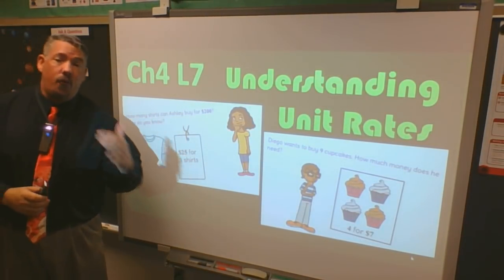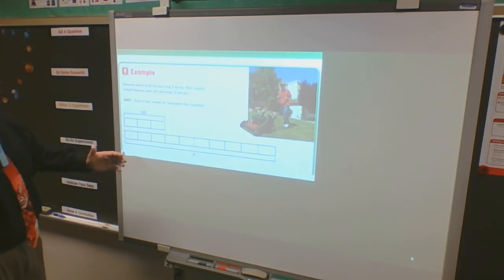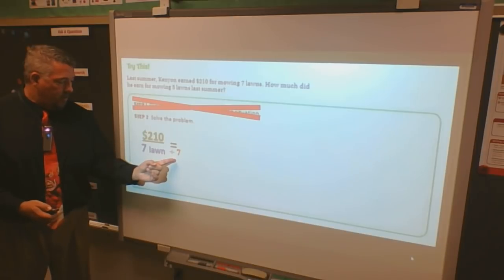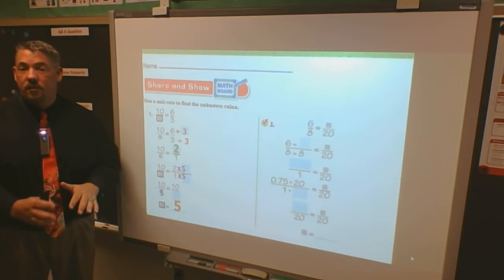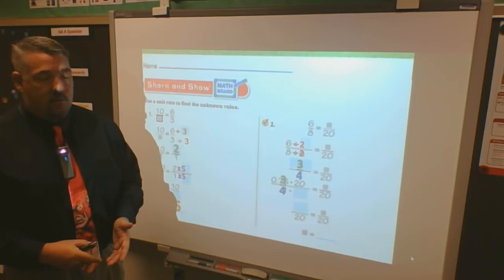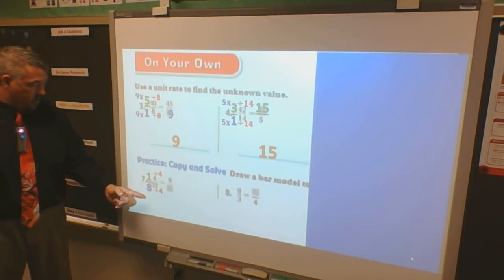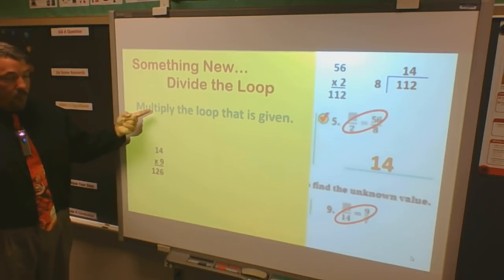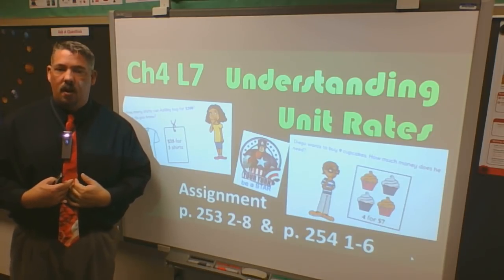Chapt 4L7 Using Unit Rates to find missing info